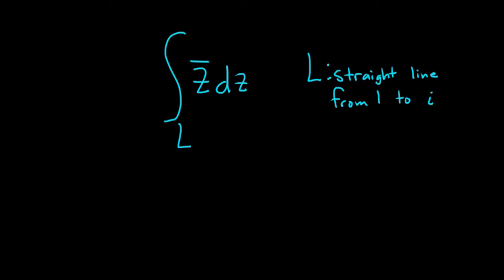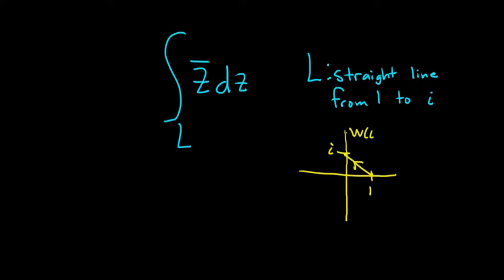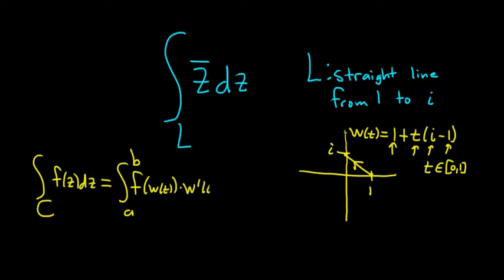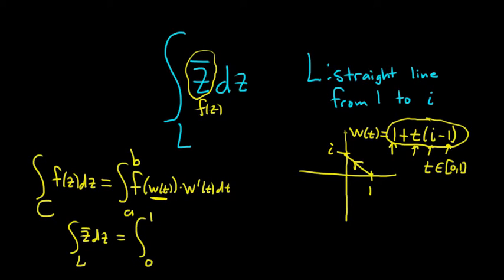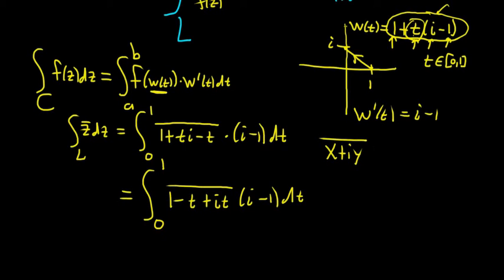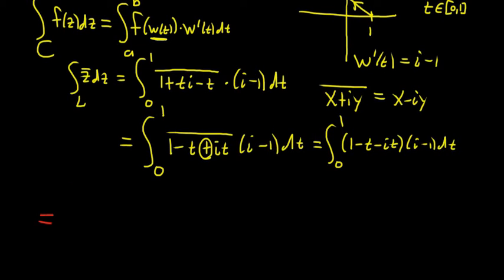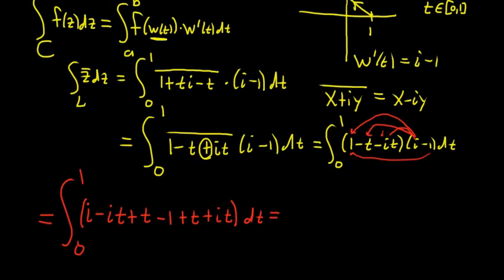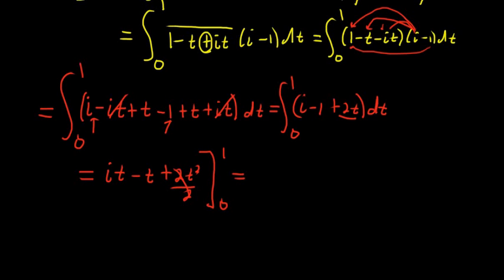Contour Integral on a Line - Complex Variables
Example of contour integration on a line. First we parametrize the line and then use the formula to integration.